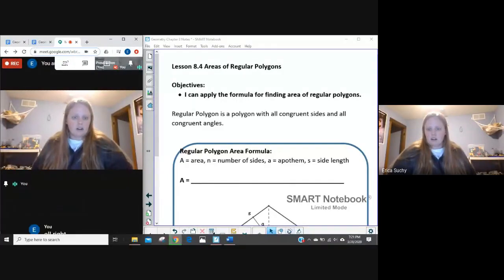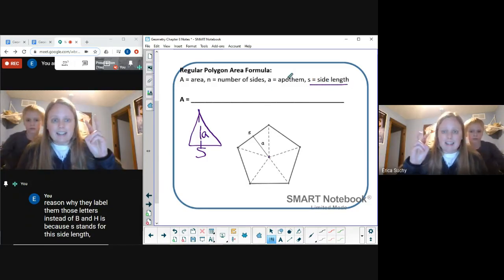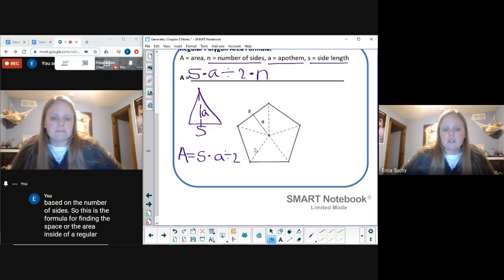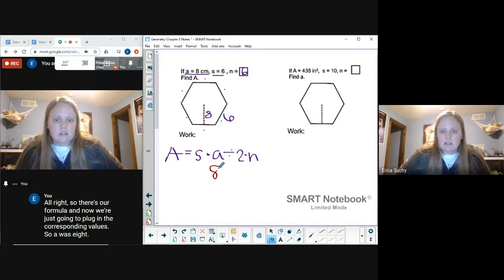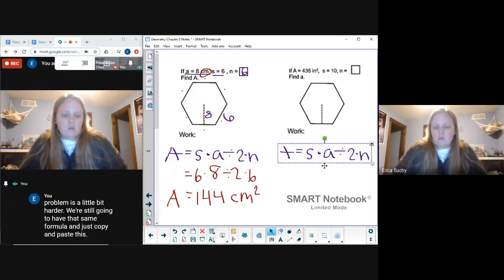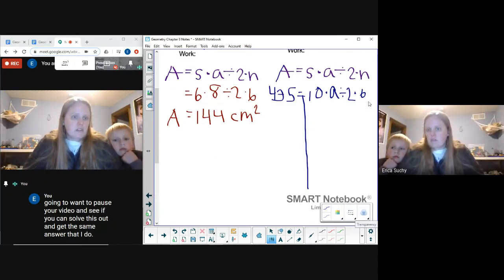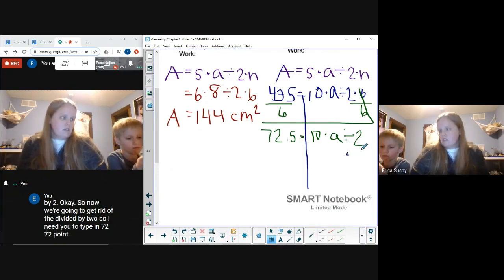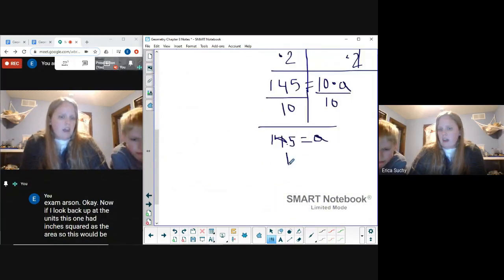Lesson 8 4 area regular polygons